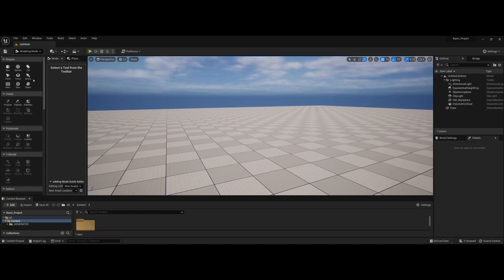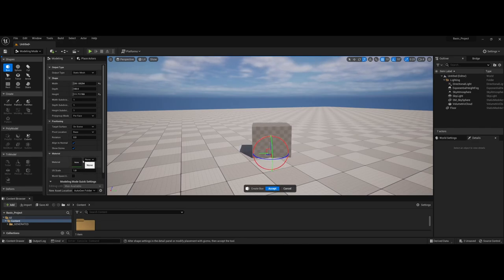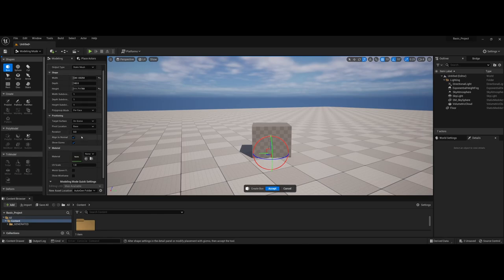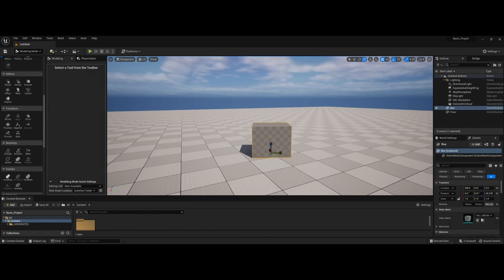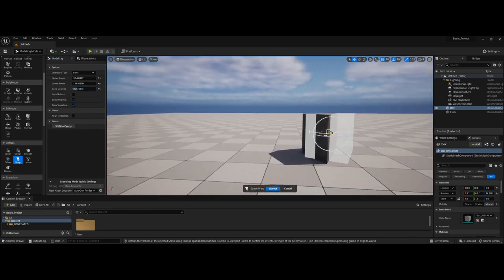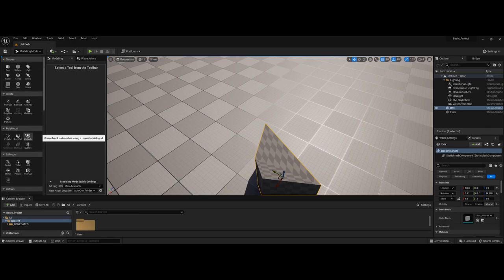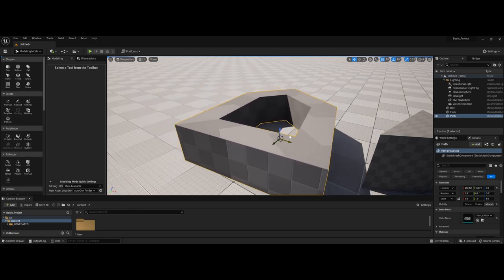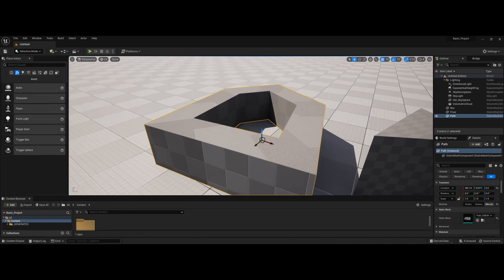Modeling Options in UE5.X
Overview of accessing the modeling window in UE5.X
Discussion on it's uses and committing the changes to the game world.